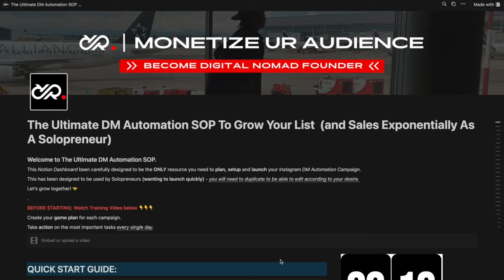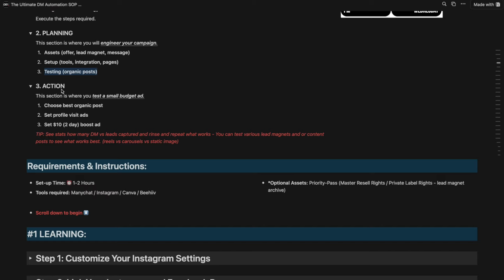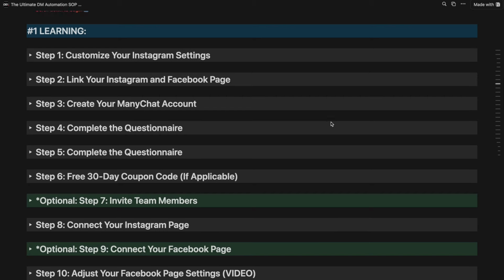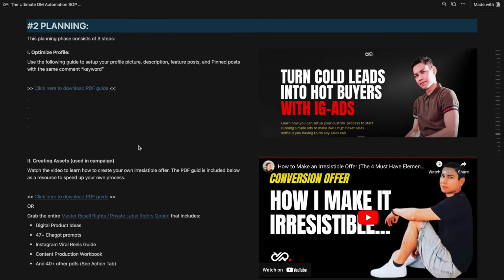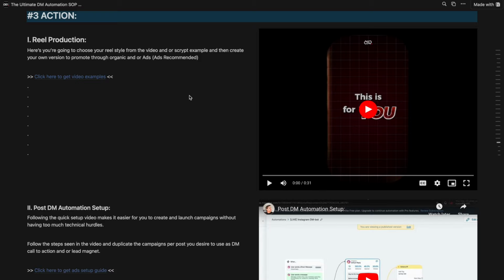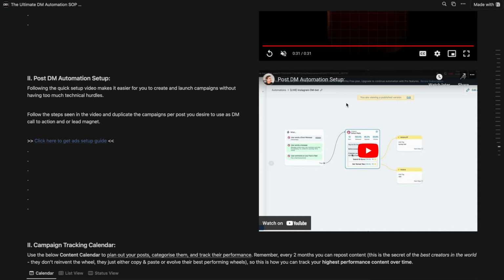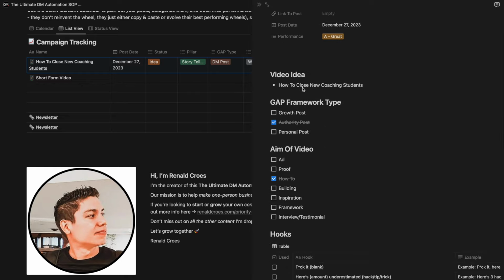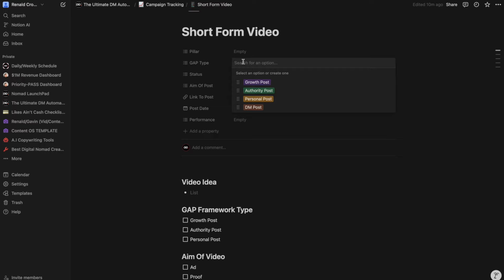How to set up Instagram DM Automation to Land a Client This Week!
✅ Start implementing asap, getting the "Instagram DM Sales Automation" Workshop

𝐇𝐚𝐯𝐞 𝐐𝐮𝐞𝐬𝐭𝐢𝐨𝐧𝐬?

onepersonbusiness
creatoreconomy
entrepreneurship
digitalnomad

VIDEO TIMESTAMP:
📌 Walkthrough (Lead Gen & Sales)
00:02 - Intro
What you’ll get:
- PDF guides + video tutorials
- Done-for-you templates (organic + paid ads)
- Priority Pass bonus: 30+ lead magnets

 🔥 Step 1: The 3-Phase System
0:45 - Phase 1: Learn
- Strategy deep dive (11 steps)
- Pro tip: Skip steps 7 & 9 (optional)

1:01 - Phase 2: Plan
- Assets you’ll need:
  - Lead magnets (PDFs/swipes)
  - Automated messaging flows (ManyChat)
  - Ad creatives (Canva templates included)

1:32 - Phase 3: Launch
- Organic: Optimize profile + pin top posts
- Paid: Start with $10/day → scale to $100/day

2:17
1. ManyChat (Free or Pro)
2. Canva (Design lead magnets)
3. Beehive (Optional for advanced tracking)

 📊 Case Study: $2M DM Funnel
4:54
- Swipe Jenna Critcher’s exact campaign flow
- How to adapt it for your niche

 🚀 Launch Checklist
5:10
1. Pick a high-performing organic post
2. Set up ManyChat automation (screenshots provided)
3. Test with $10 → scale winners

 📅 Content Calendar Hack
7:07
- Track campaigns with:
  - Month view (planning)
  - List view (execution)
  - Status tags (Idea → Draft → Posted → Results)

 🎁 Free Bonuses
10:24
- Priority Pass invite (30-day money-making system)
- Weekly live Q&A (Get unstuck)

 📢 Next Step:
11:22